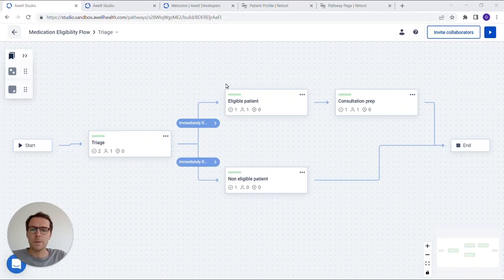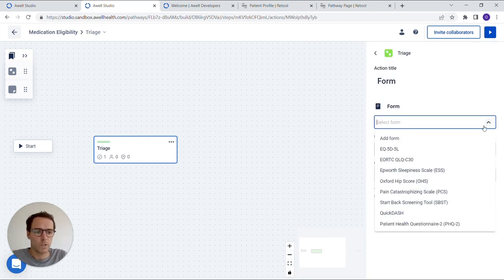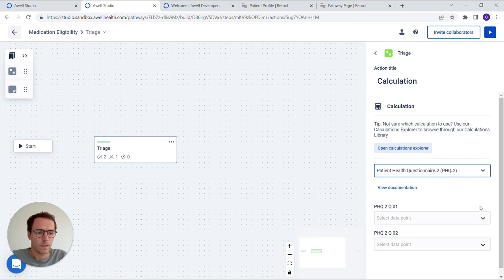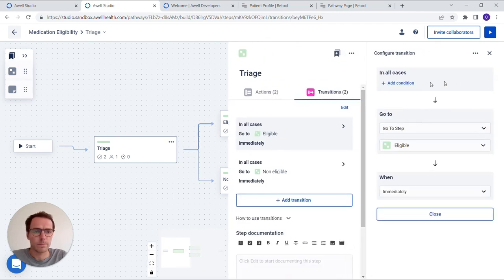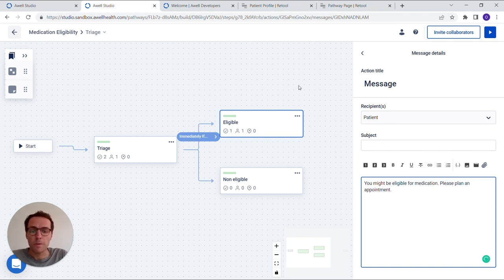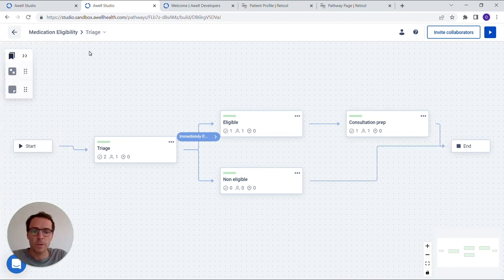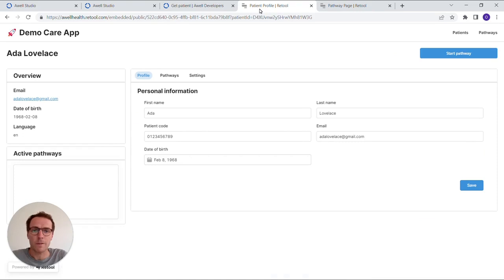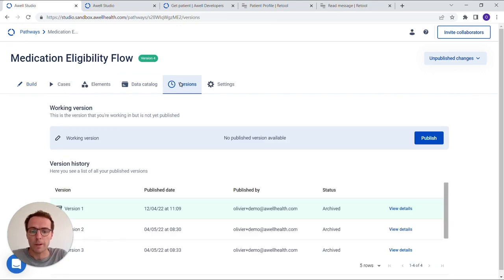How Awell can help you build, operate and iterate clinical workflows in days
In this video, we'll cover how you can build, operate and iterate clinical workflows in days.